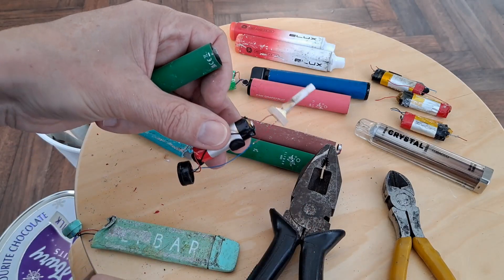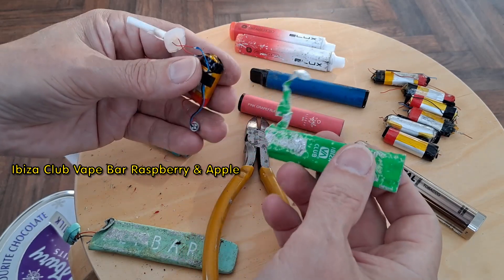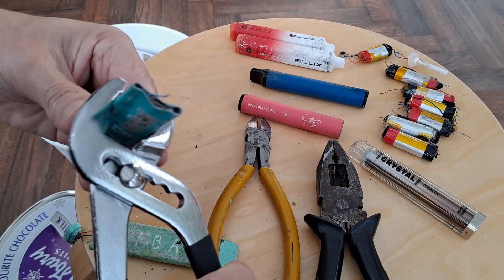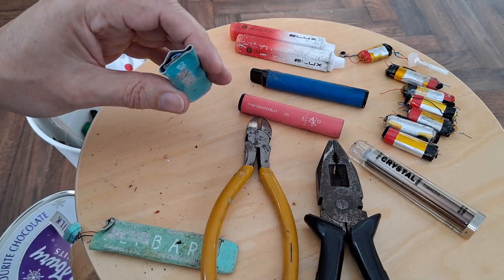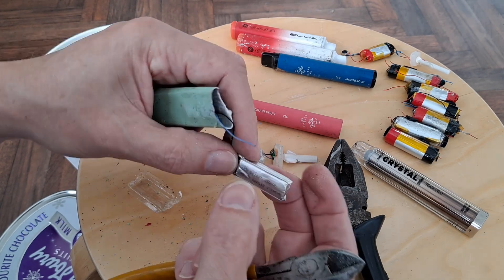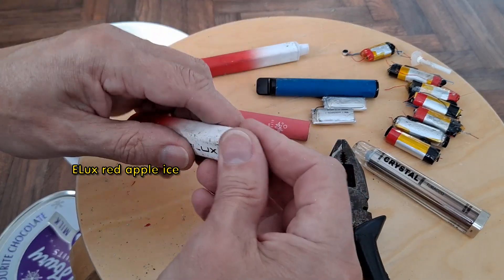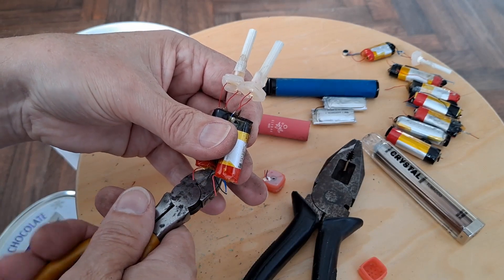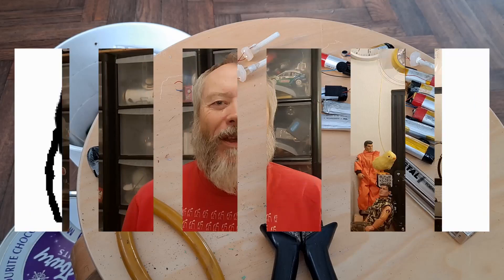Vape Hunter 👀 20220924 stripping out the batteries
Today's vapes
SKE Crystal Bar - the clear plastic one
Elfbar 600 (The cylindrical ones)
Elfbar NC600 (the flatter ones)
Lost Mary BM600
ELux red apple ice
Ibiza Club Vape Bar Raspberry & Apple